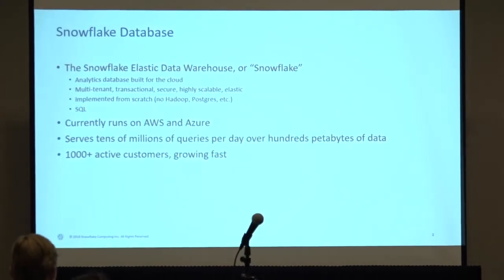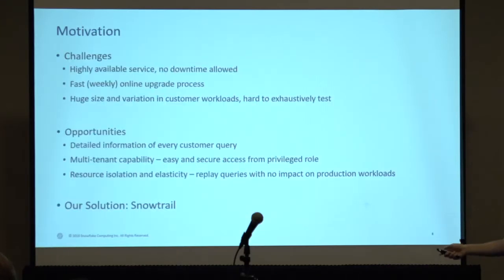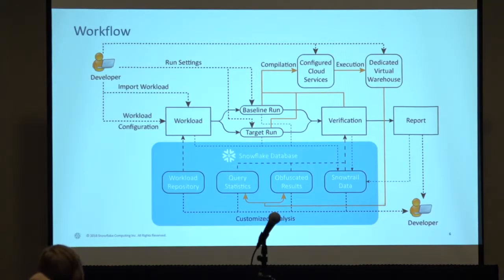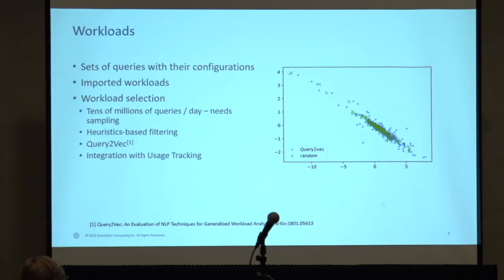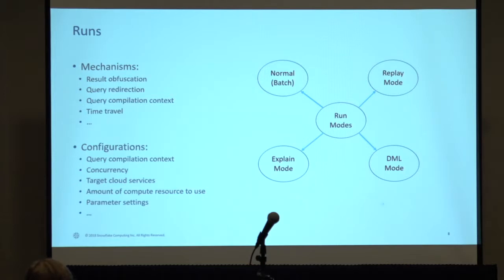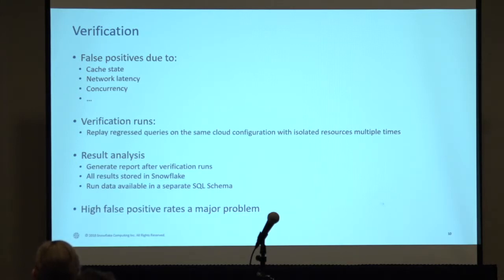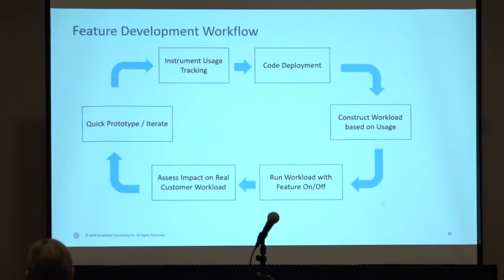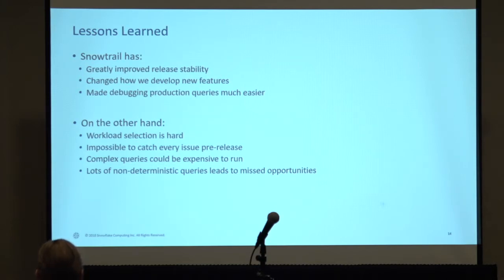Snowtrail: Testing with Production Queries on a Cloud Database